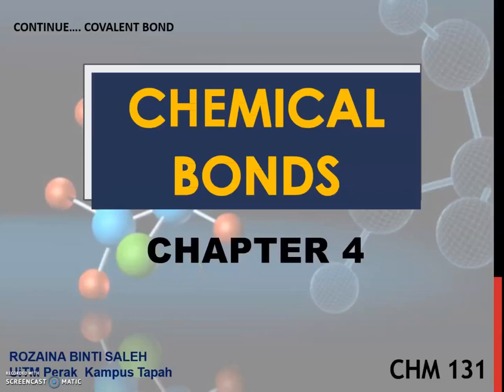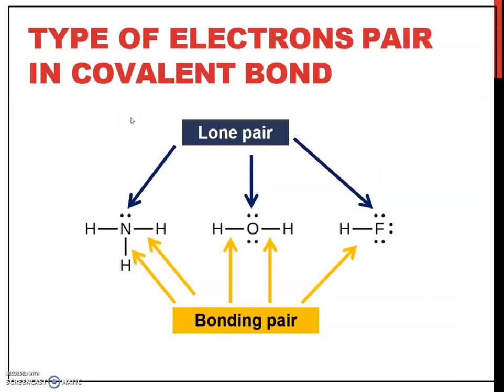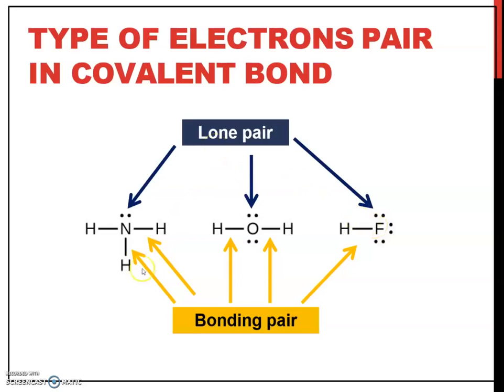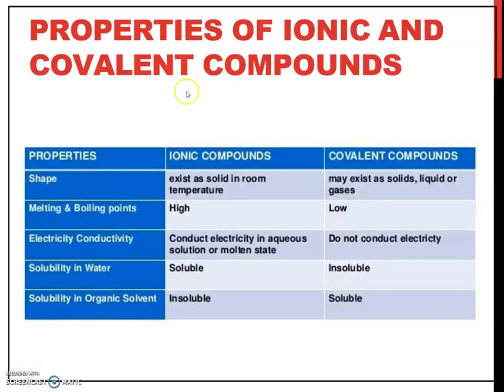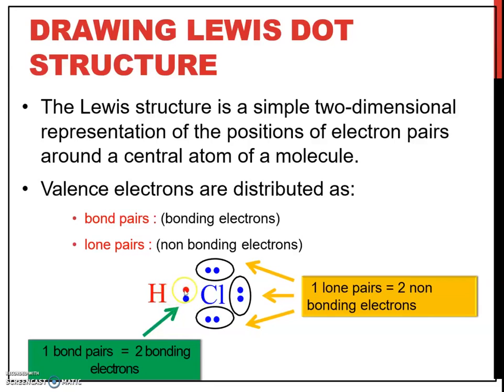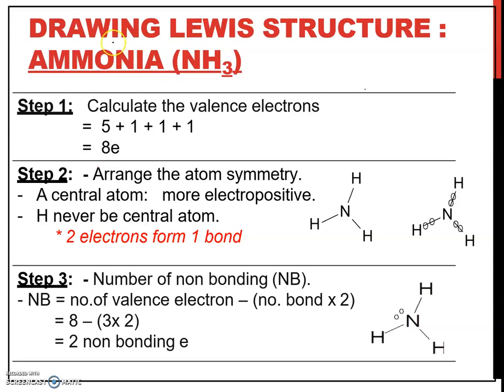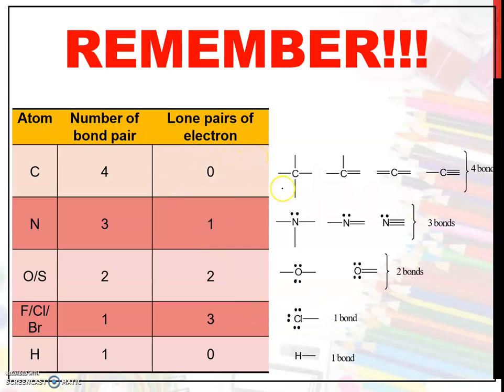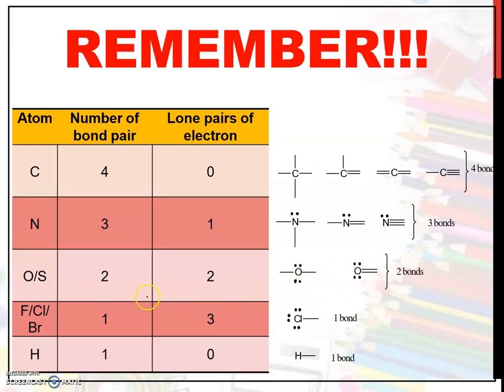CHAPTER 4 _PART 2: COVALENT BOND, LEWIS STRUCTURE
CHM 131: GENERAL CHEMISTRY
CHAPTER 4: CHEMICAL BONDS

PART 2 : COVALENT BOND, LEWIS STRUCTURE